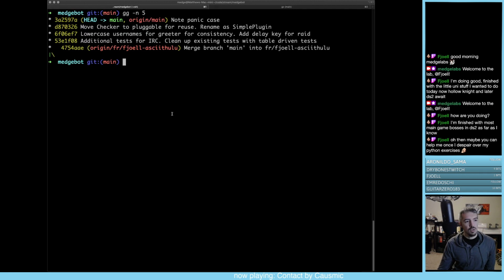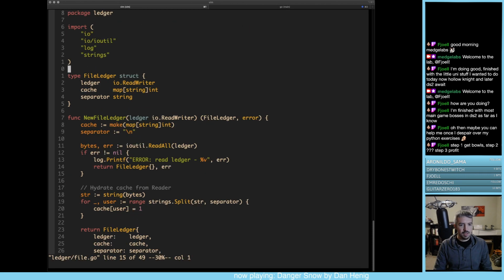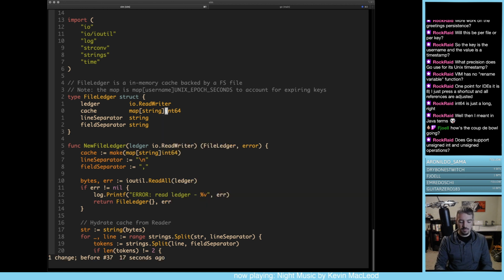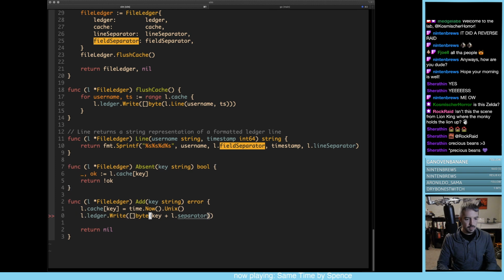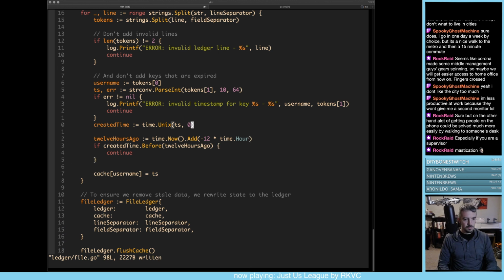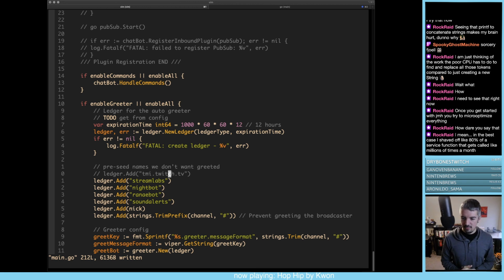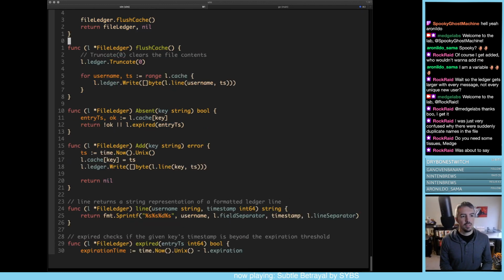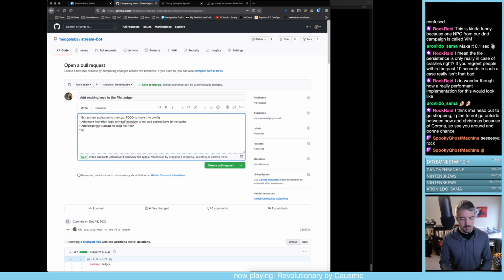Day 27 - Twitch Bot in Go